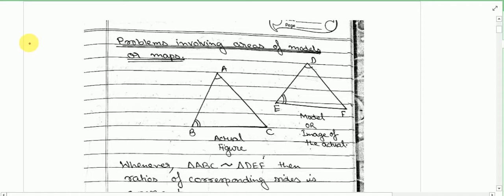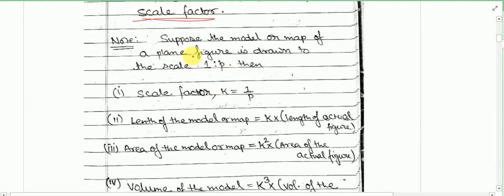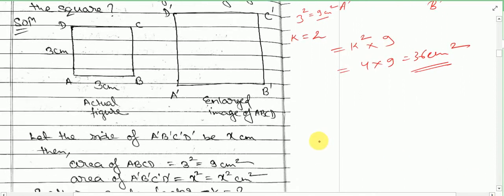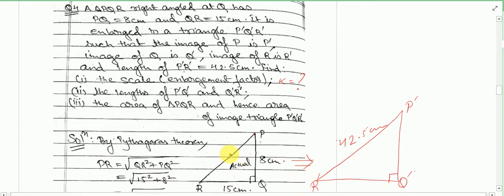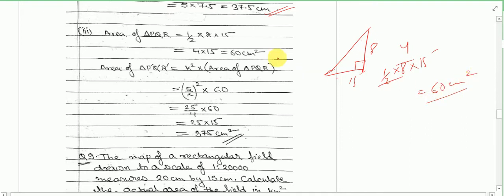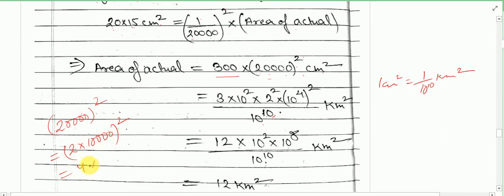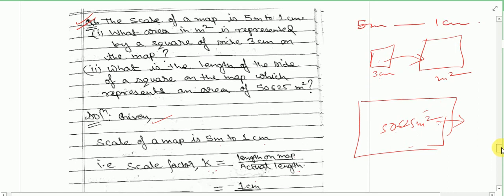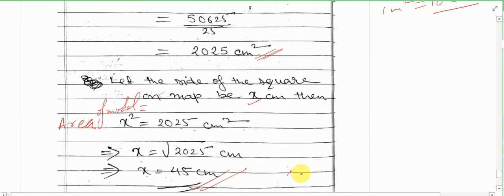CLASS 10A (SIMILAR TRIANGLES--5)